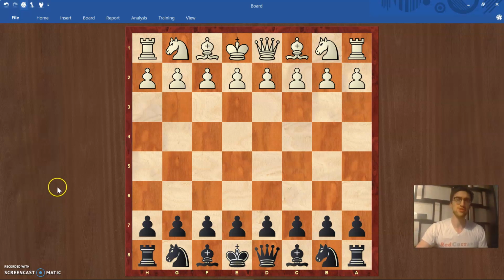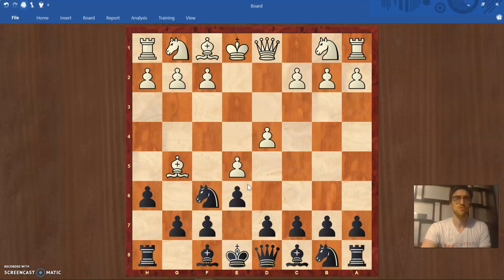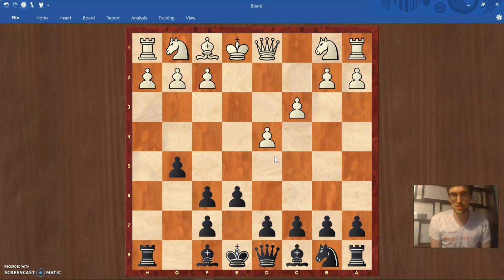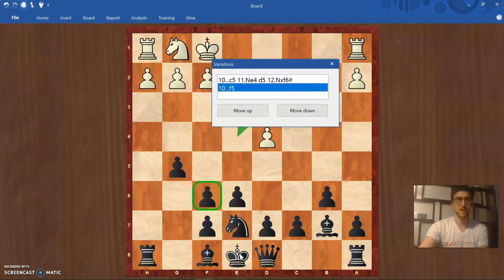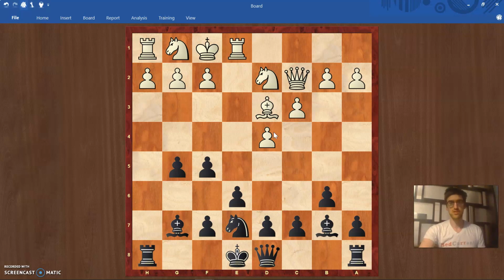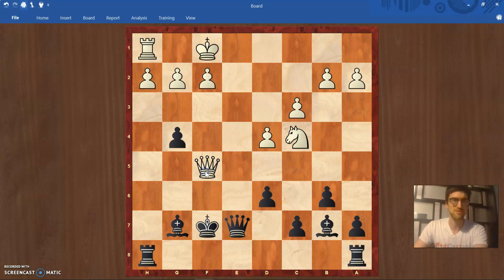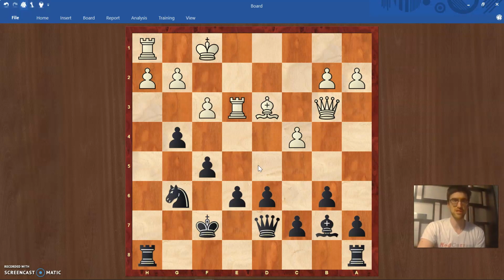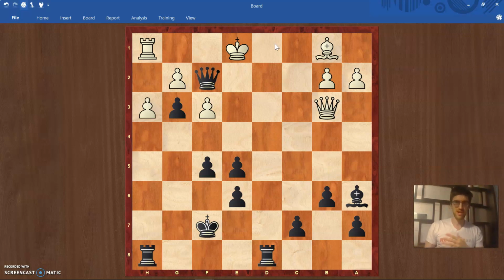Beginner - The Elements: Material - Coach Logan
Coach Logan continues his series looking at chess on an elemental level.